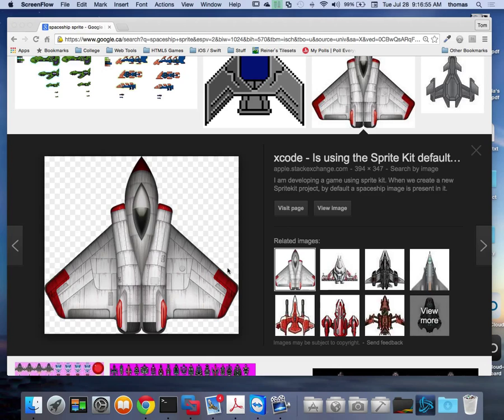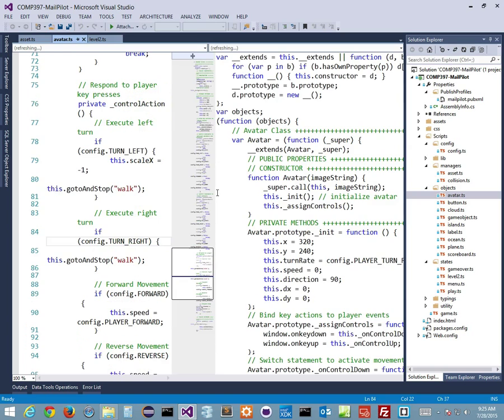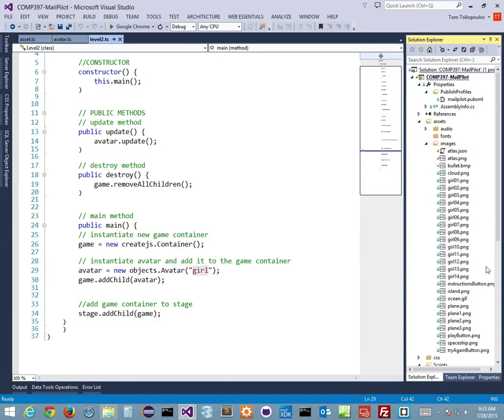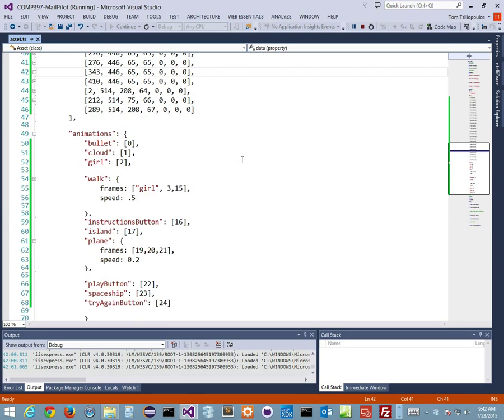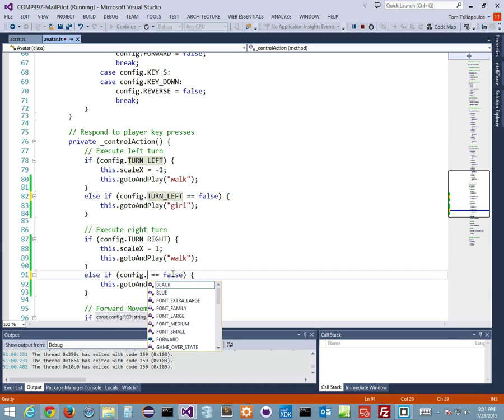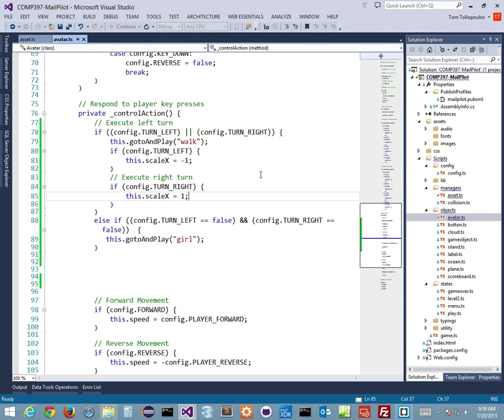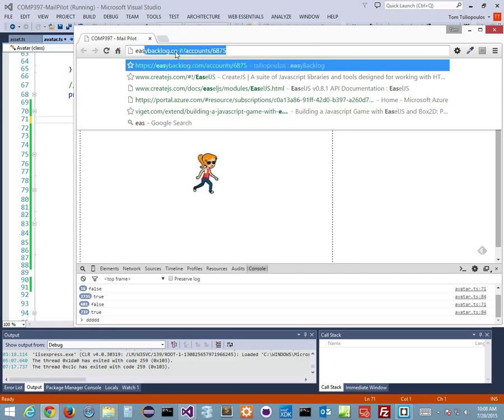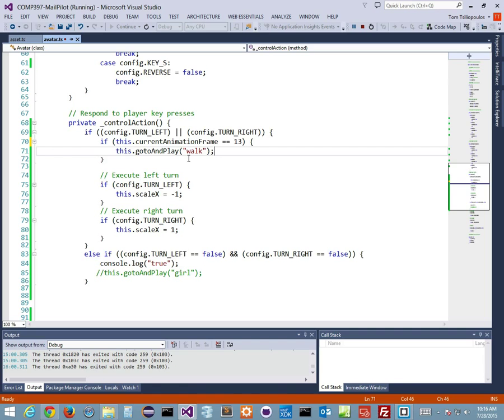COMP397 - Lesson 12 - Part 1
Spritesheet Creation with Texture Packer